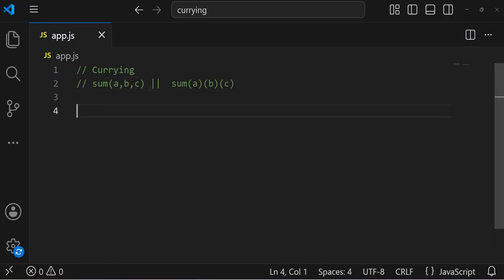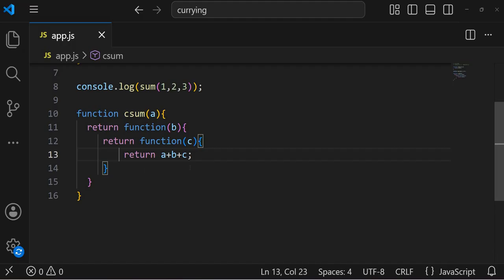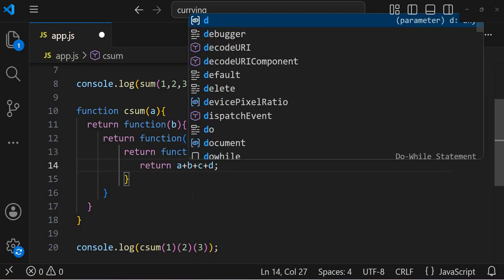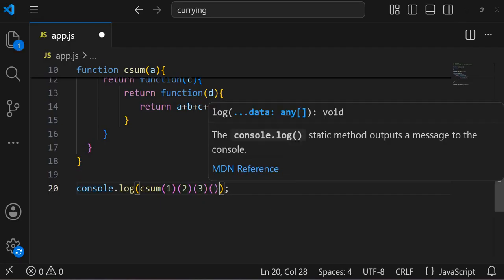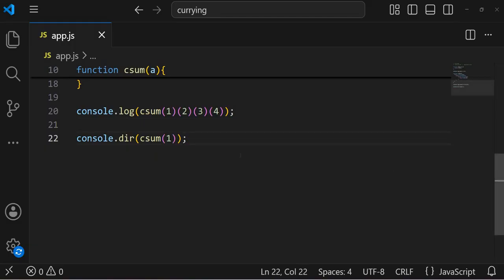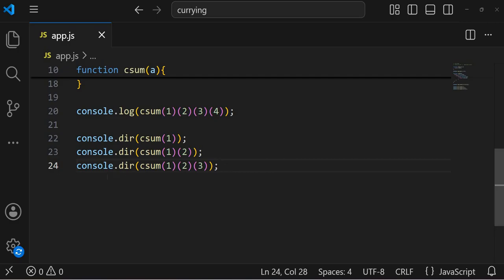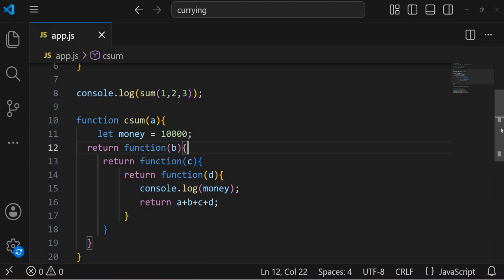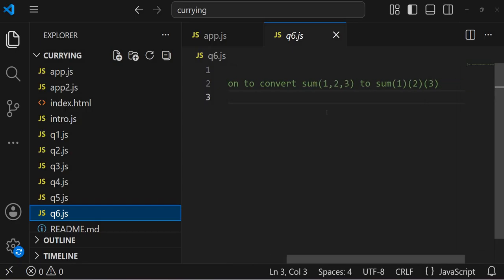🍛 Currying + 🔥 Closures ✅ In Depth with Real-Time Use Cases || 🏆 Currying Mastery 🏆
Currying is one of the most powerful functional programming concepts in JavaScript.
It helps create reusable, configurable, and clean code.

Closures are the core mechanism that makes currying work in JavaScript.

🤖 In currying, each function call remembers the arguments passed to previous function calls. This memory is possible because of closures.